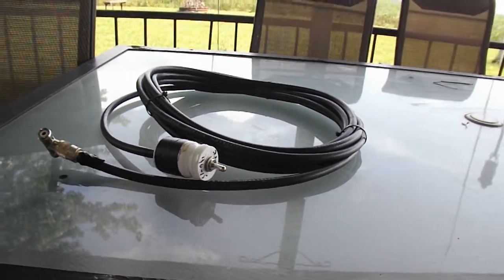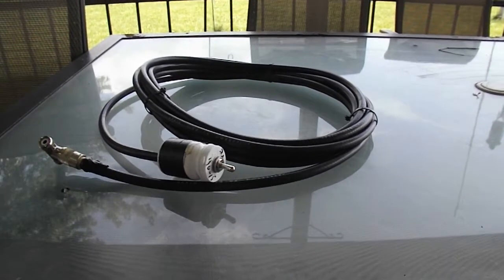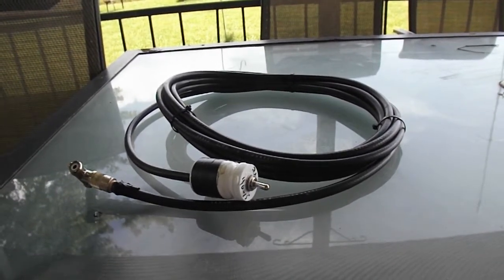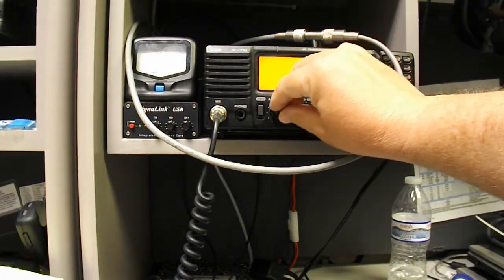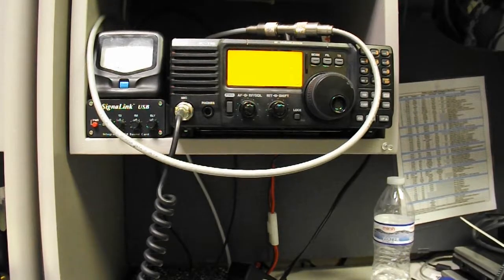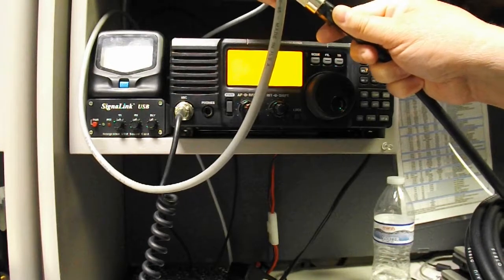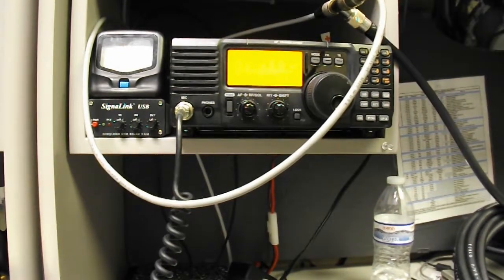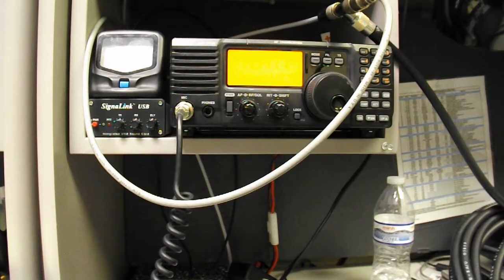Field Day/Emcom coax stub filters(part2)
This video is a demo of the stub during Field Day. Using a dual band switchable stub to block the 2nd harmonic from our 40m CW station.
The 40m station is not using any band-pass or stub filters. My earlier video shows how to build this stub.